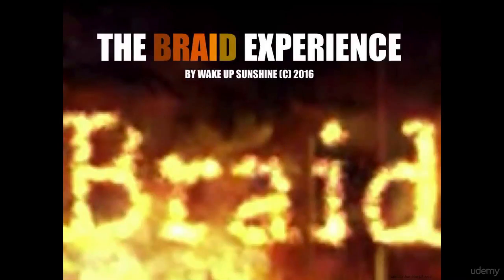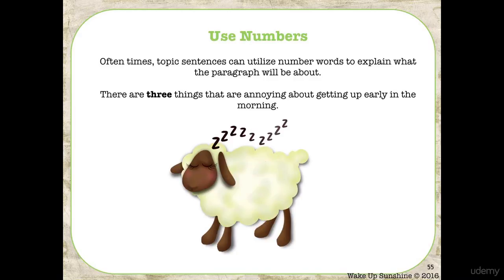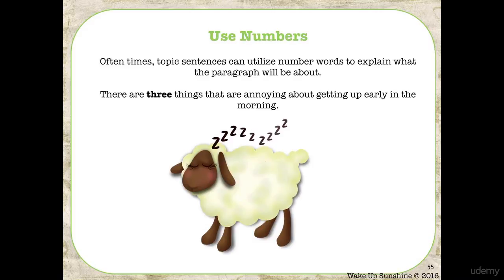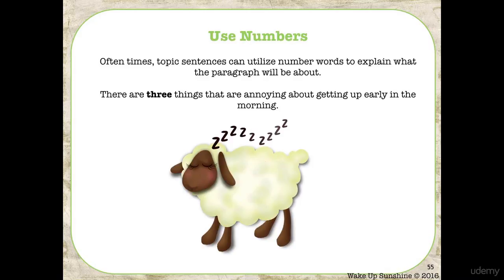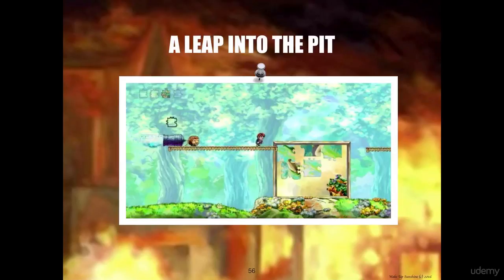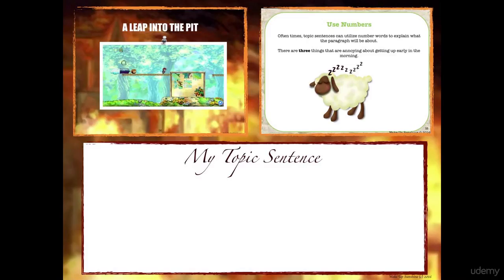Braid-Pit-Numbers TPT 4